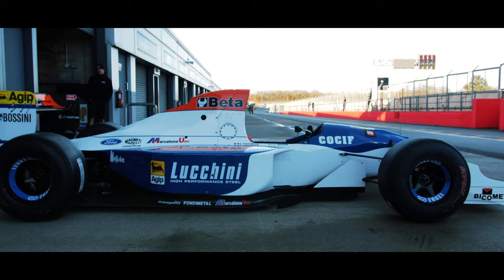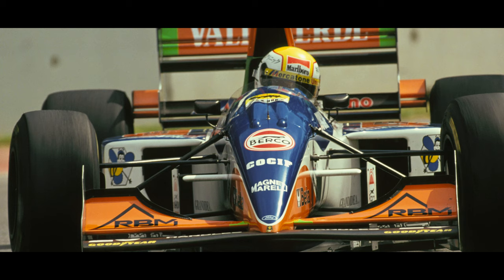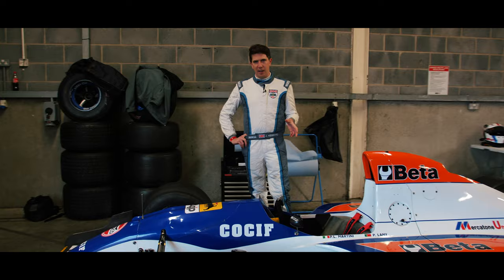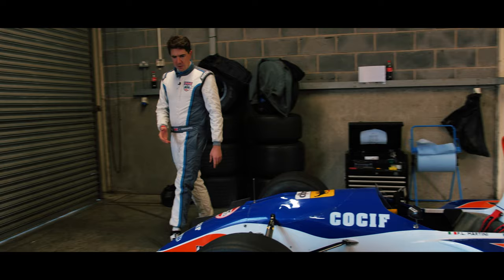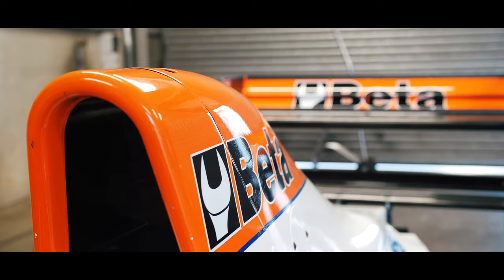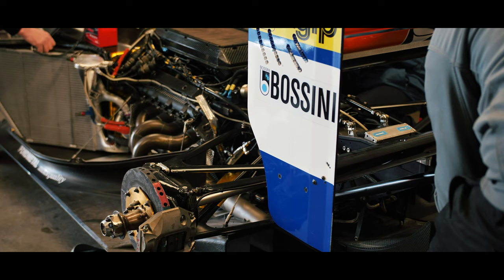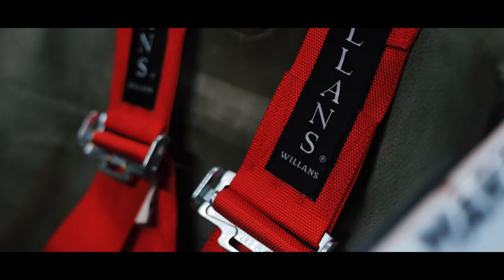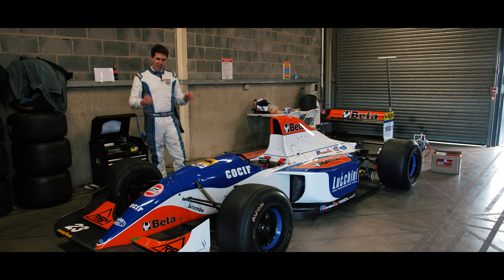Formula One Onboard as Jonathan Kennard reviews and tests the 1994 Minardi M194/5 at Donington Park!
The culmination of a huge amount of hard work over the past year. The stunning Minardi M194/5. I have been lucky enough to have driven a fair few F1 cars but this is one of the most special.

Designed by Aldo Costa and driven by Italian motorsport legend Pierluigi Martini in 12 Grand Prix in 1994.

This very chassis recorded two 5th places at the Spanish and French Grand Prix. Powered by a Cosworth V8 HB with a Minardi/Xtrac gearbox, this car is seriously rapid. 660bhp, 505kg and no traction control or power steering.

Very emotional to get this car back out on track for the first time since the Australian Grand Prix at Adelaide in 1994. Many thanks to @mjtech for their hard work and to @rmc_media for the fantastic filming!

Photo credit: Motorsport Images